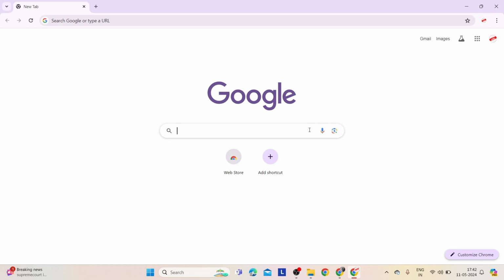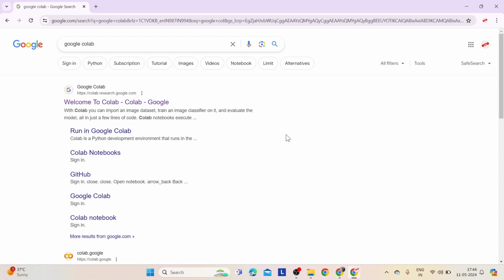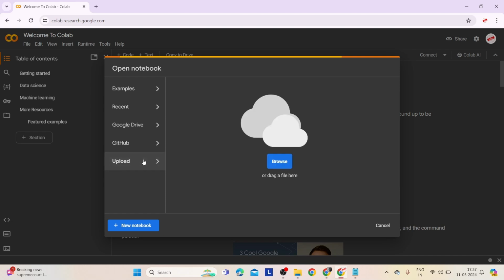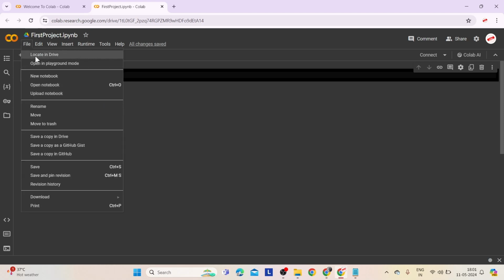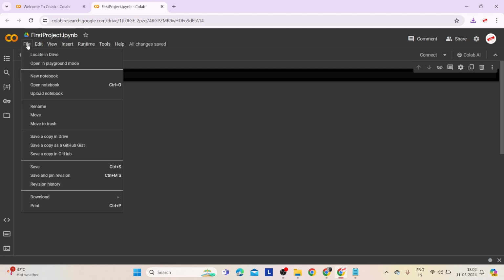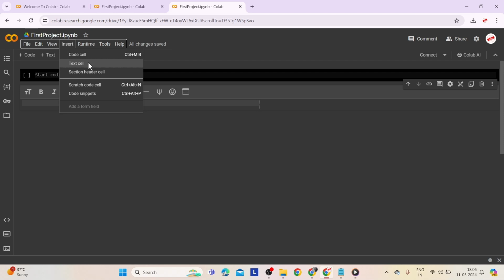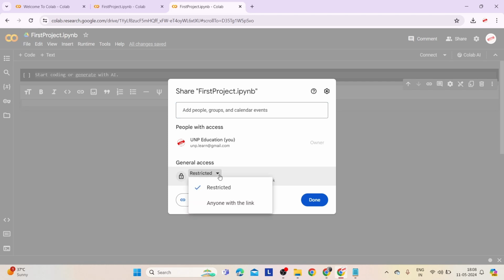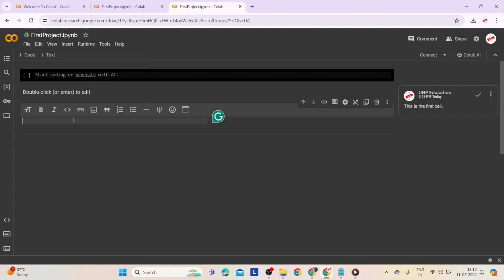Introduction to Google Colab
Welcome to "Introduction to Google Colab" your guide to getting started with Google Colab! 🌟

In this video, we'll cover:

- Create a Colab Notebook - Step-by-step guide to creating your first notebook.
- Upload Files - How to upload your files to Colab.
- Save Your Work - Tips on saving your notebooks and data.
- Share Notebooks - Easily share your notebooks with others.
- Use Colab Notebooks - Learn how to utilize Colab for your projects.
- Highlight Comments - Highlighting important comments for better communication.

🚀 Next Steps:
Watch our next video to dive deeper into using Colab for advanced projects!